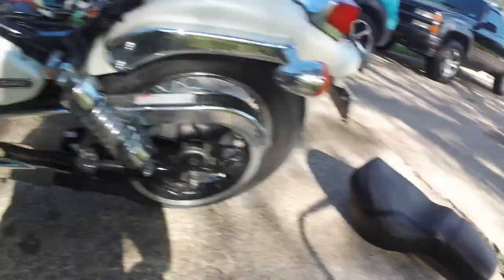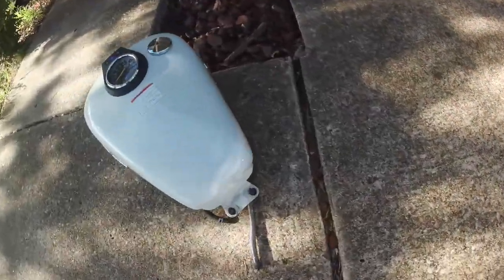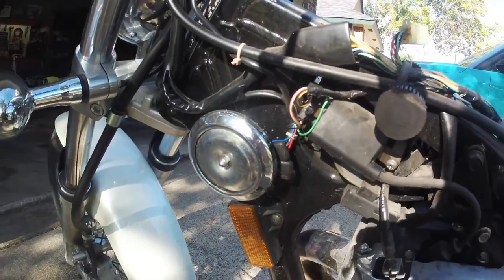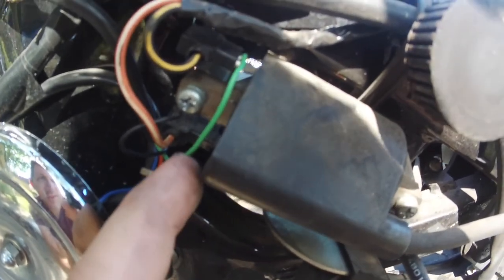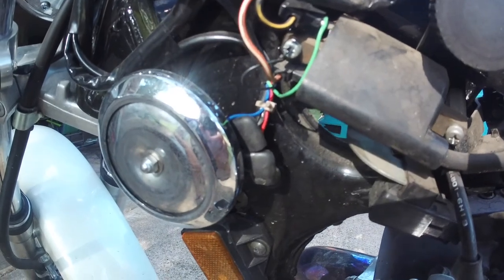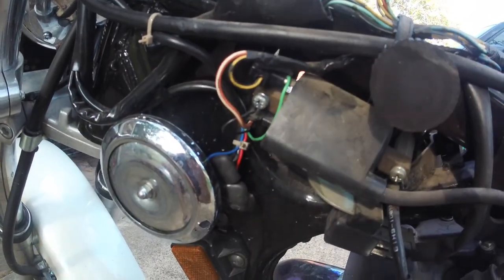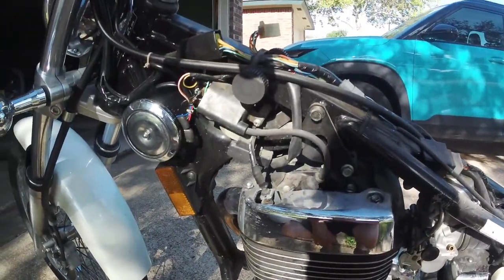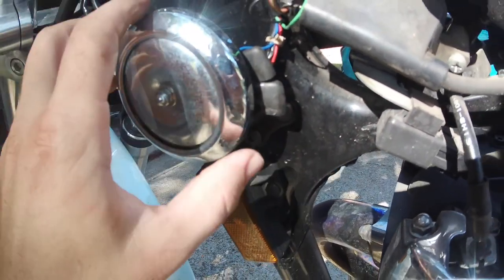S01E02 Tach Wiring (Suzuki S40)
This is how the Baron Mini Bullet Tachometer is wired to the Suzuki S40 Boulevard/Savage LS650!